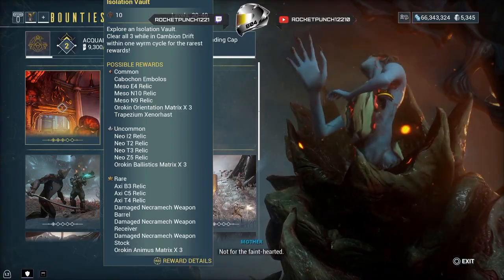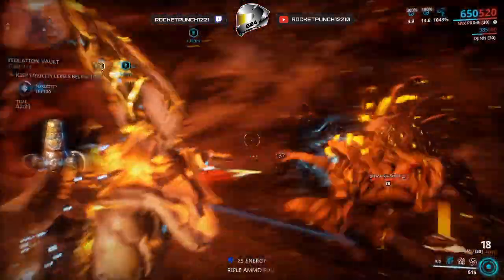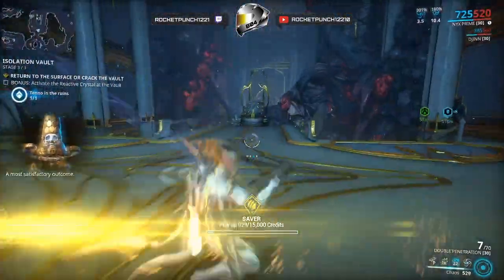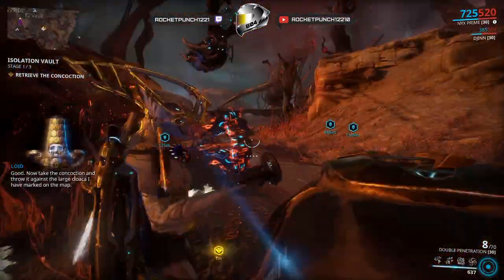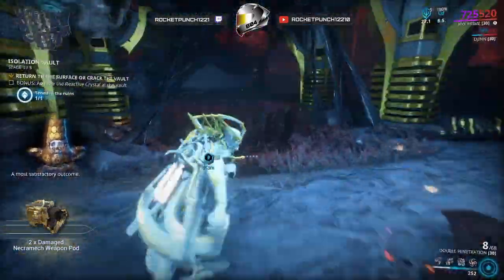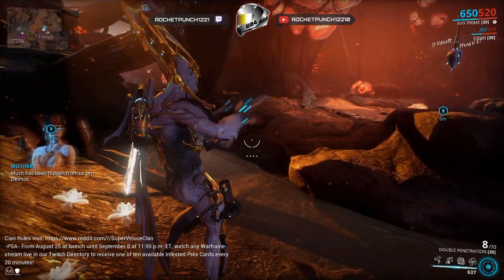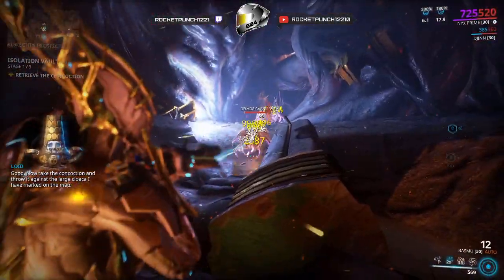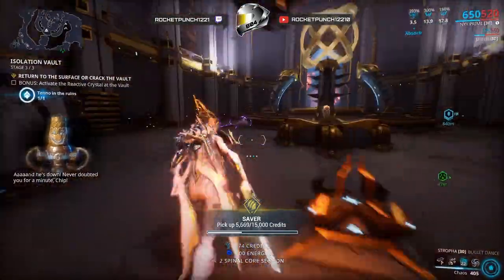Warframe: Easy Solo All 3 Isolation Vault Necramechs Parts Farm, Bonus Reward + Secret Puzzle Unlock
Hey, thanks for checking out the video!
Special thanks to everyone that sub'd, really appreciate it!

Time Stamp:
2nd Isolation Vault: 15:28
3rd Isolation Vault: 32:14
Secret Necramech Chamber Puzzle: 46:54

Build used in video:
Nyx Prime: Energy Siphon, Cunning Drift, Fleeting, P vigor, Intensify, Assimilate, P Continuity, Quick Thinking, Stretch, P Flow.

Stropha: P Pressure Point, Sacrificial Steel, Gladiator Might, Killing Blow, Organ Shatter, Corrosive+Heat.

Game Version: U29.0.4